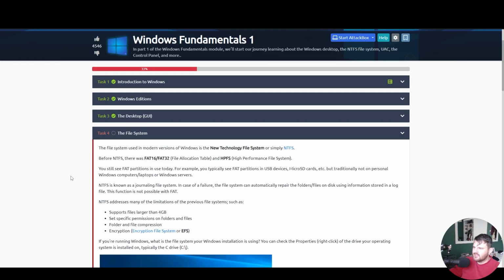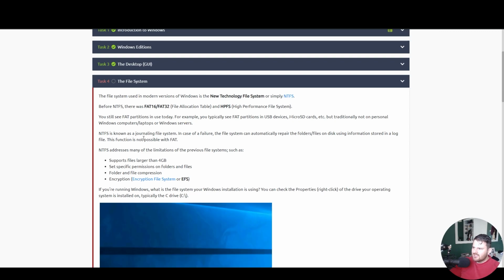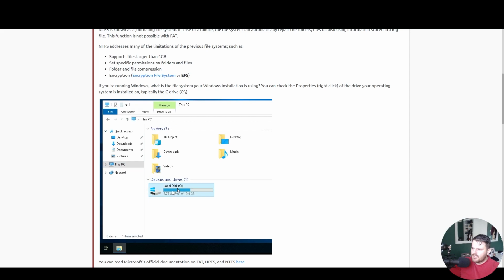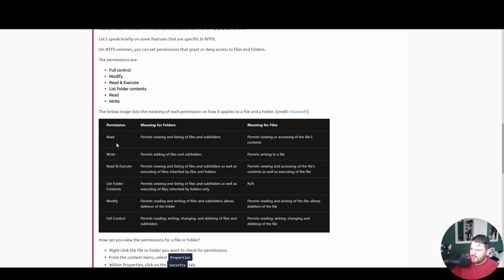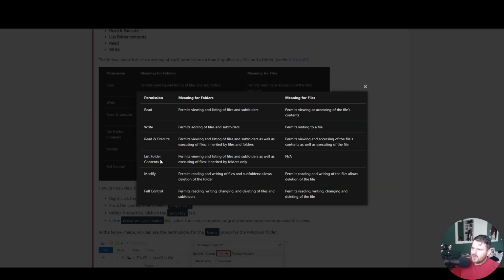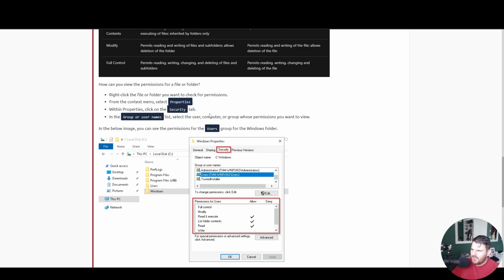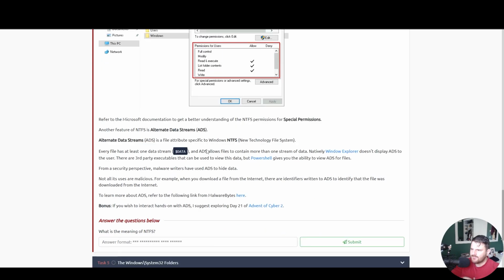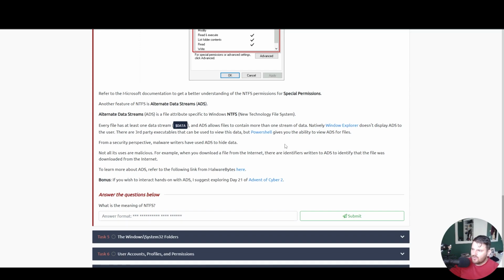The File System | THM Series: Pre-Security: Windows Fundamentals Part 1 #4